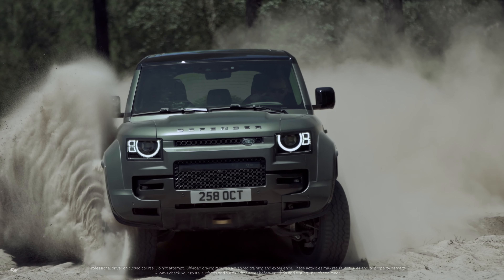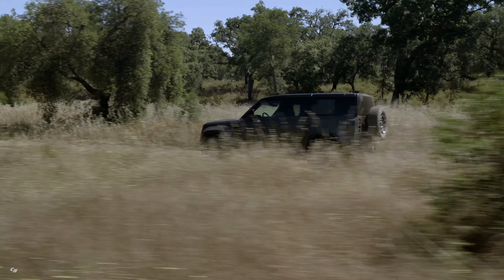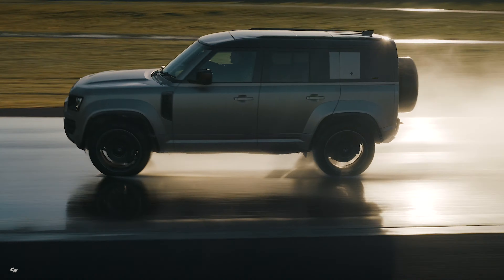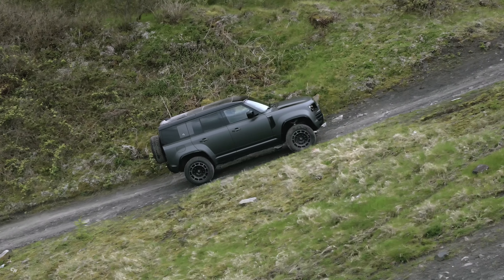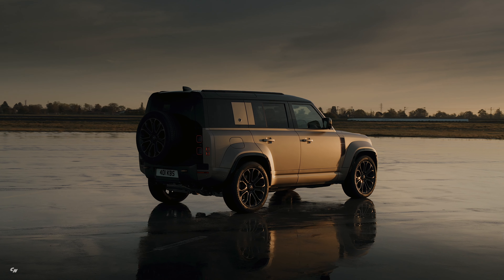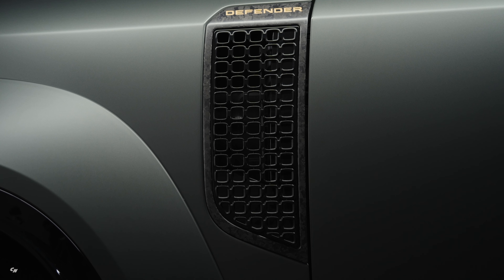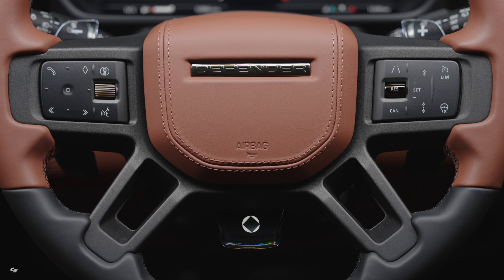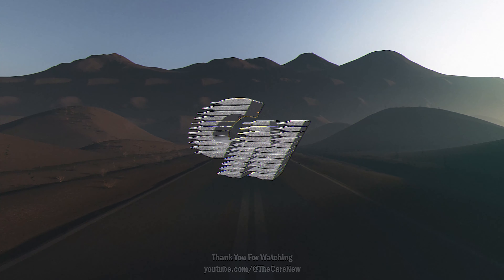2025 Land Rover Defender OCTA - New Standard for Capability and Performance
The New Defender OCTA is a high-performance hero that has set a new standard for capability and performance, both on and off the road. This vehicle is the most dynamically accomplished Defender ever created, boasting unparalleled breadth of capability.

When it comes to performance, the New Defender OCTA does not disappoint. It is the most powerful Defender vehicle ever, featuring a 4.4-liter Twin Turbo mild-hybrid V8 engine that produces an impressive 626 HP and up to 553 lb-ft of torque. With a 0-60mph acceleration time of just 3.8 seconds, this vehicle is sure to deliver a thrilling driving experience.

00:00 - Driving Dynamics
04:23 - Exterior
05:31 - Defender OCTA Edition One
06:13 - Interior
07:27 - Starting MSRP